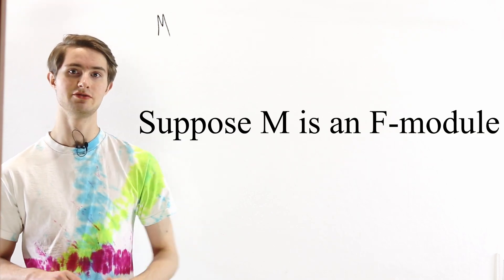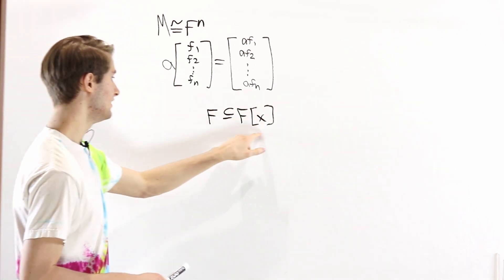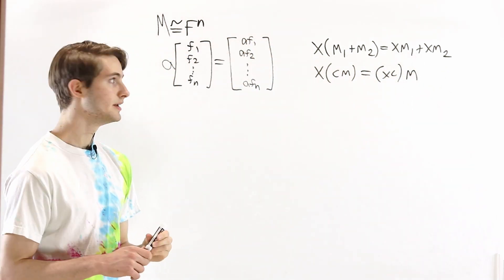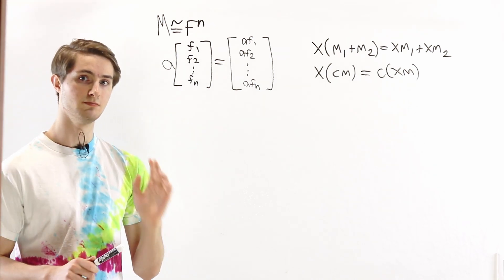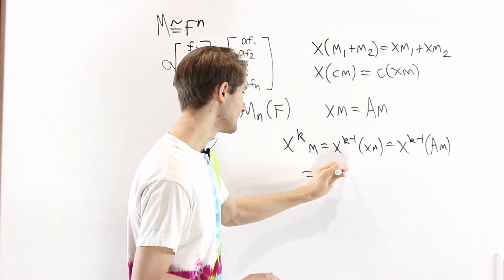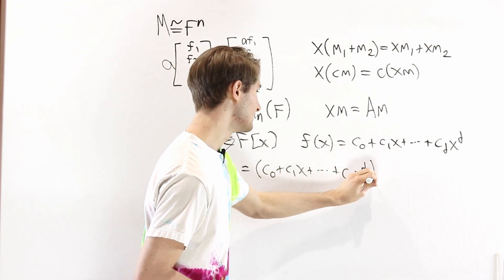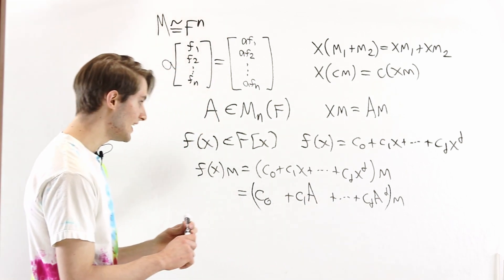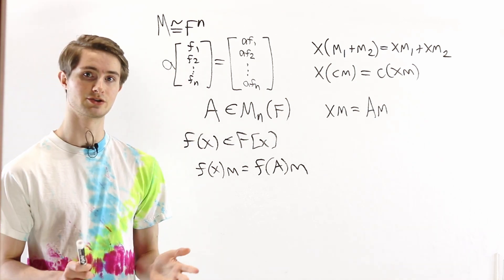Introduction and Derivation of F[x]-Modules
Modules over a polynomial ring have very important applications to linear algebra. Here we prove some basic properties of F[x]-modules and show how they are related to vector spaces over a field.